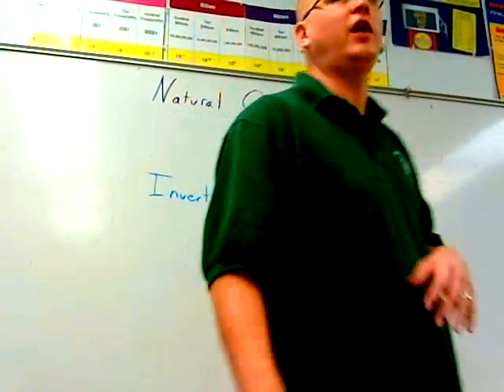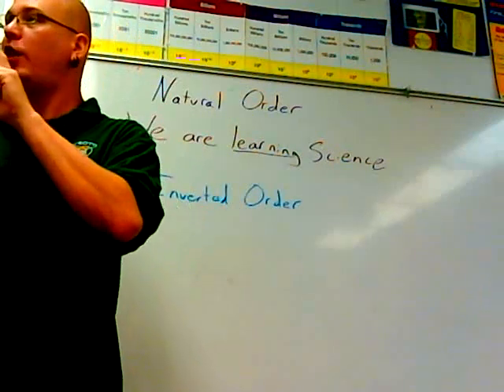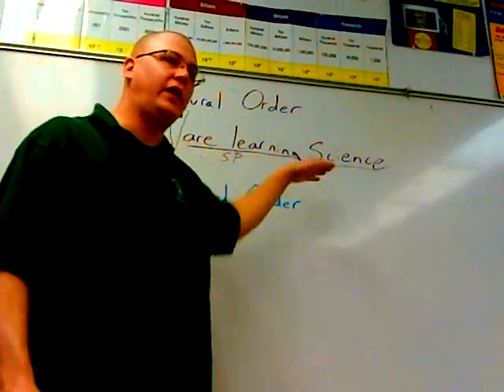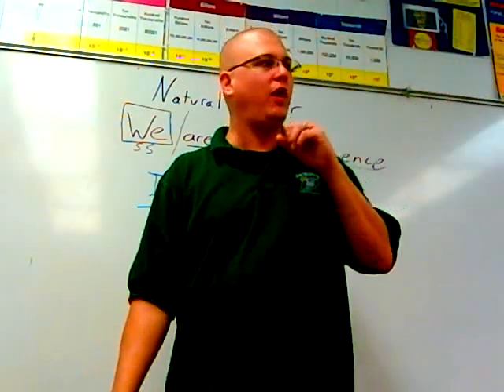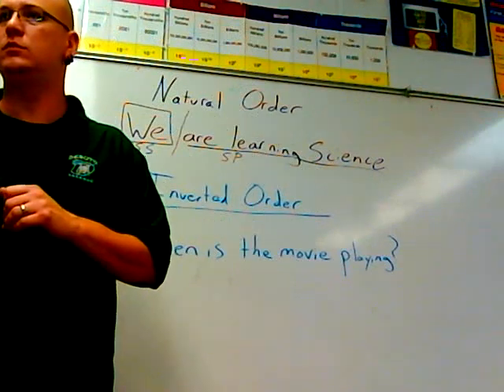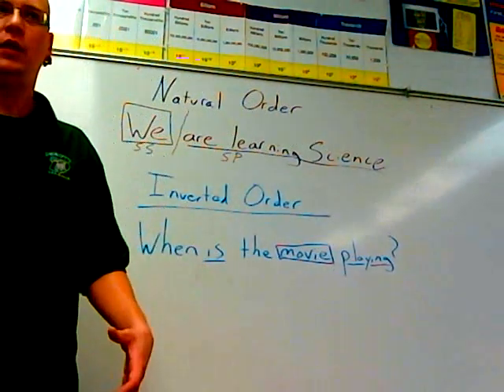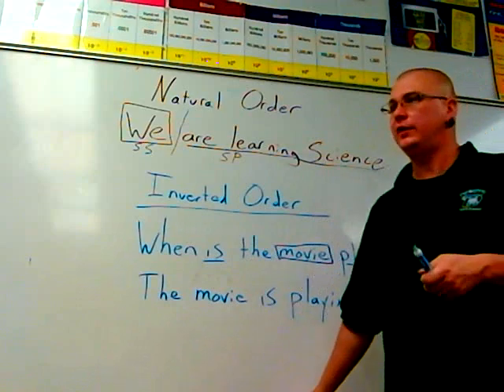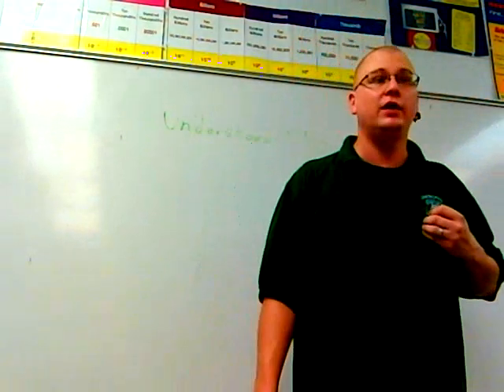Natural order, Inverted order, and understood you- Sentence work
this video is for some help if you are struggling to understand Natural Order sentences, Inverted Order Sentences, or Understood You Subjects